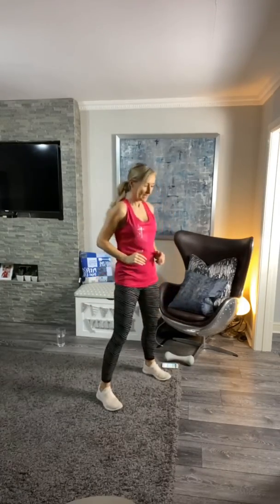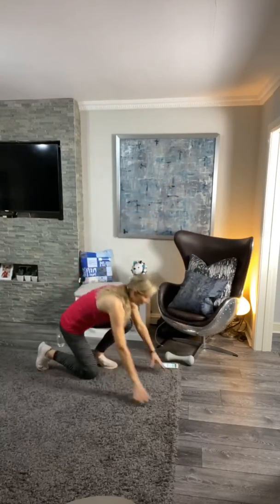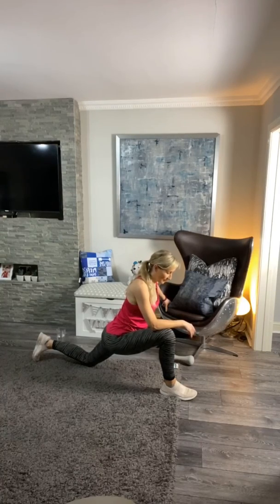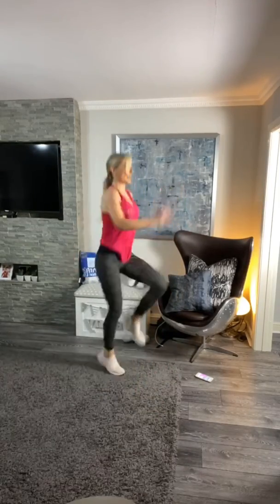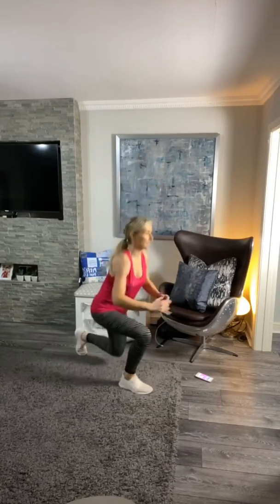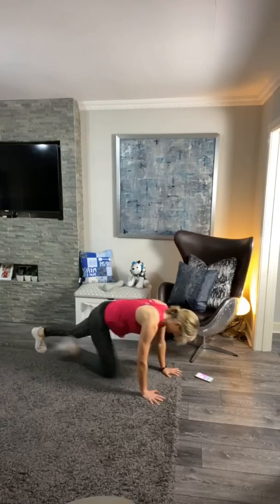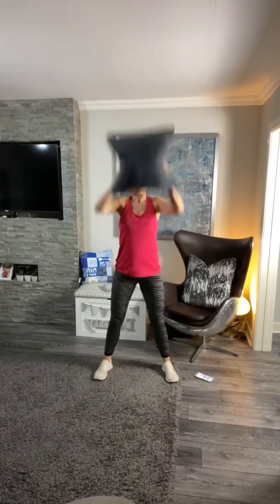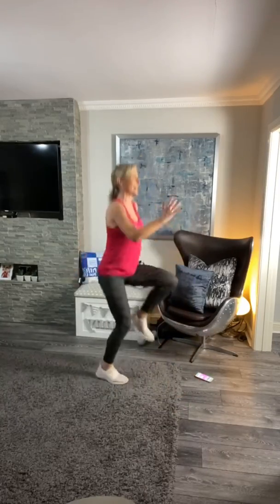12 Minute Cardio Home Workout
All you need is a cushion for this 12 minute Cardio Workout you can do on its own or add onto any of my 12 minute workouts to help you stay fit, strong, happy and healthy at home.
Join in with me and the Life Transformer community for more workouts, recipes, motivation, education and RESULTS.